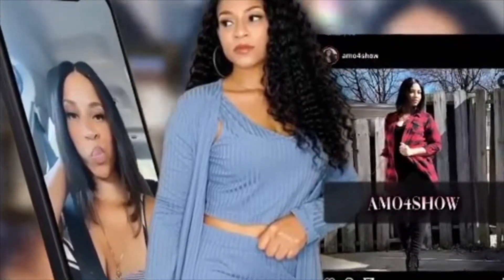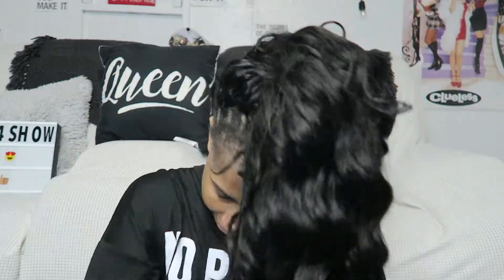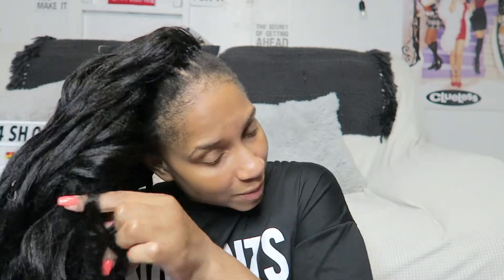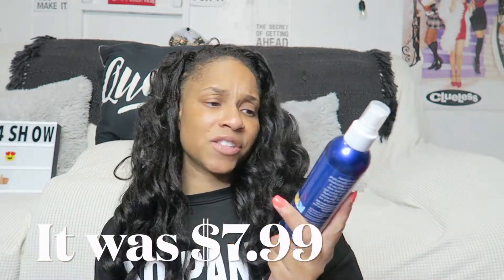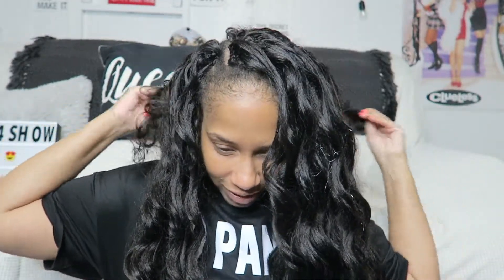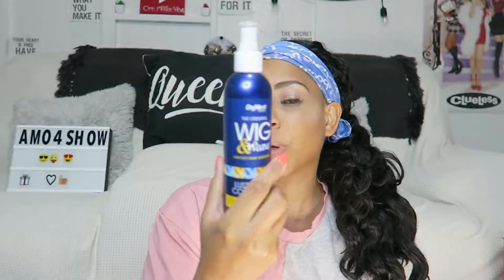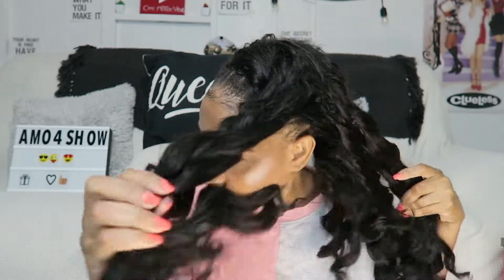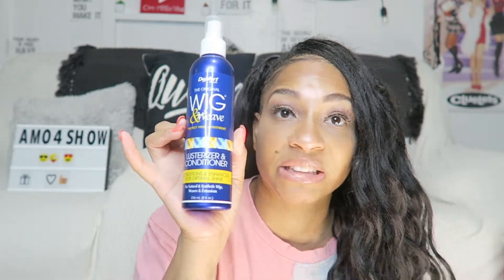Trying Demert Spray On My Crochet Hair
Find out how this spray worked on my crochet hair.
Have you tried this spray?

Send Me Letters or Goodies =D
Alicia's Domain

Let's Be Social!